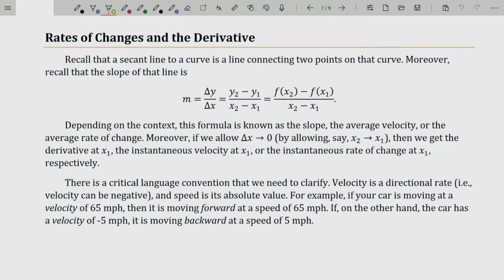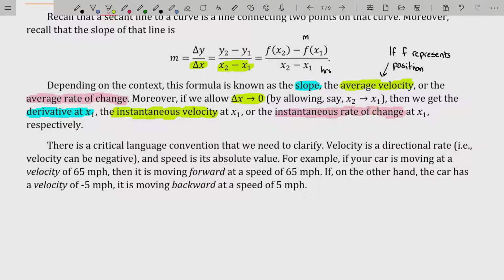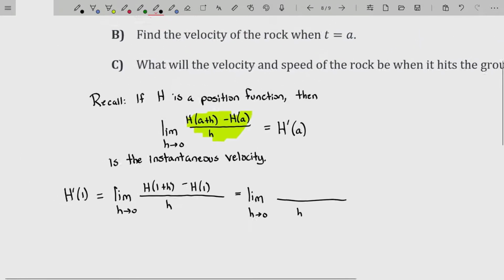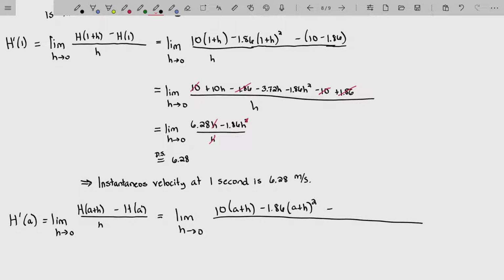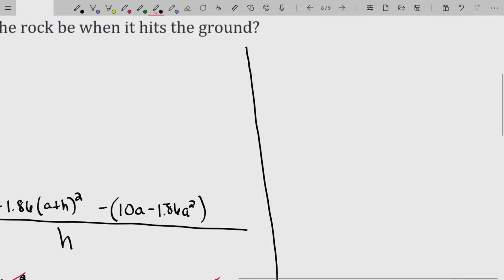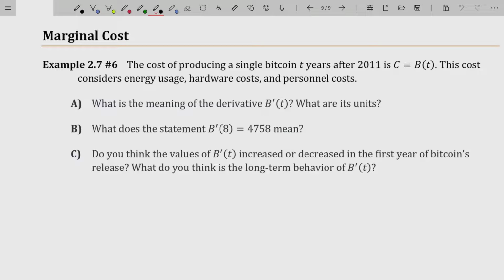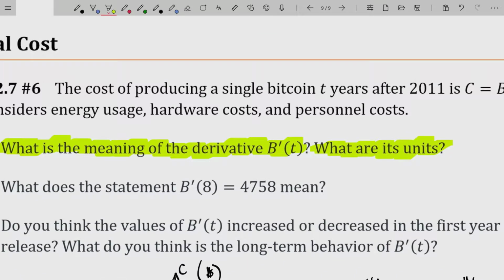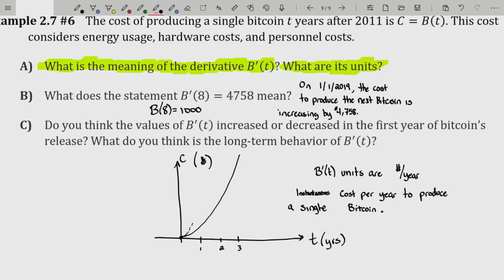Derivatives and Rates of Change - Rates of Change and Instantaneous Velocity